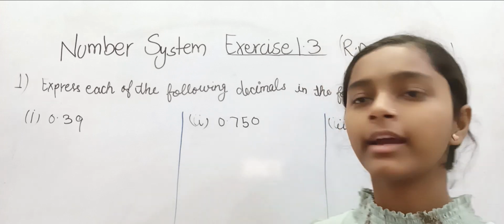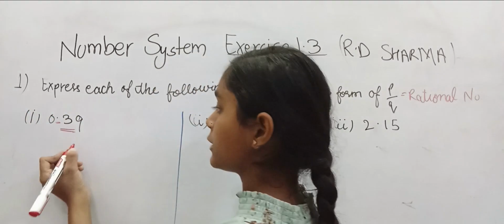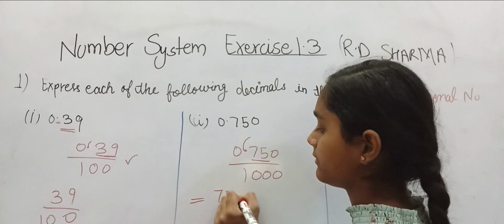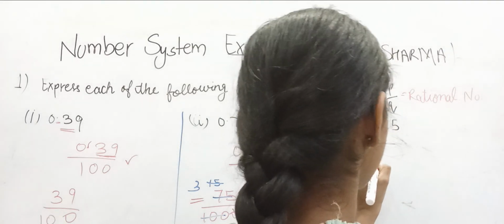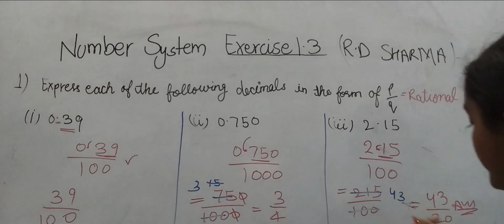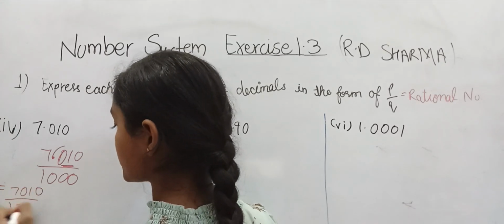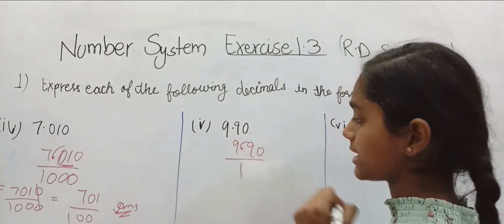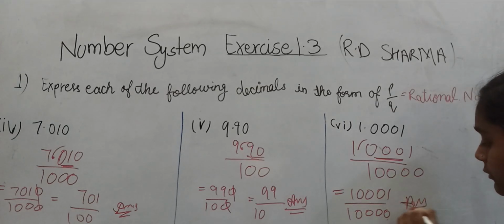CH 1 NUMBER SYSTEM EXERCISE 1.3 QUESTION NUMBER 1 BY HIMANI SINGH TRAIN YOUR BRAIN